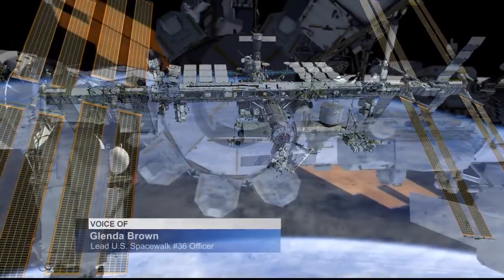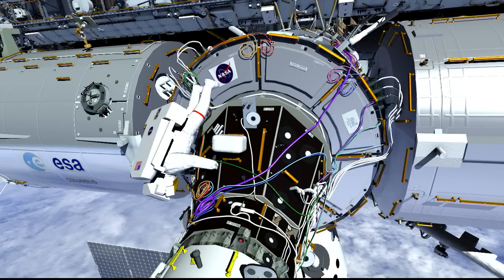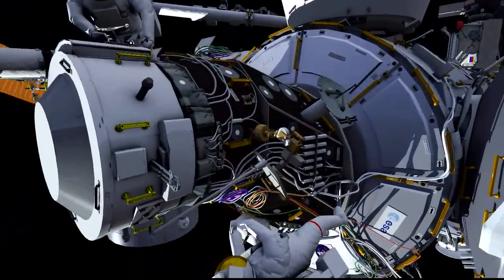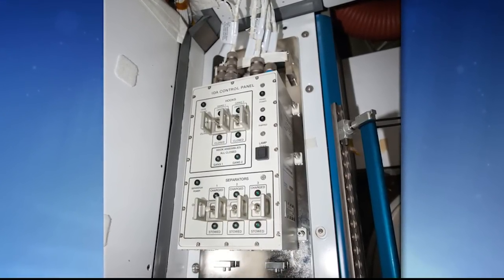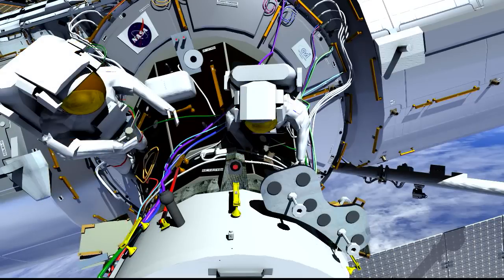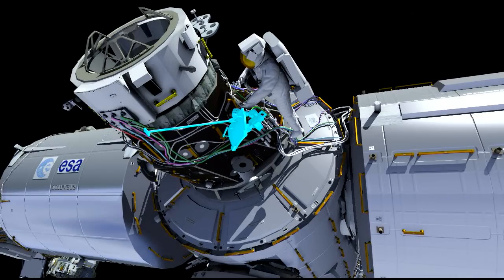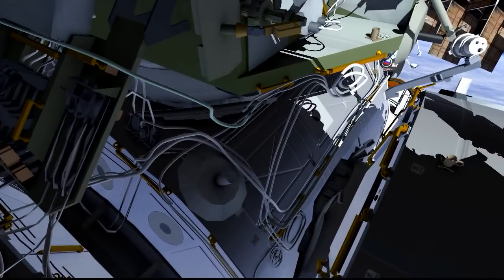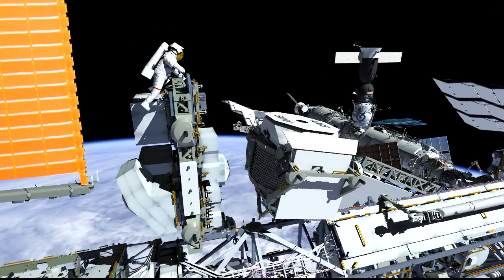Animation of Aug. 19 Space Station Spacewalk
This animation depicts the activities spacewalkers Jeff Williams and Kate Rubins will perform Aug. 19.

NASA astronauts Jeff Williams and Kate Rubins are due to work outside the International Space Station on Aug. 19 for 6.5 hours. The duo will install the first of two International Docking Adapters that future Commercial Crew vehicles being developed by Boeing and SpaceX will use to dock to the space station -- a significant milestone in NASA’s work to return crew launches to U.S. soil.

Coverage of the spacewalk will begin at 6:30 a.m. EDT Aug. 19, on NASA TV and the agency’s website, with the spacewalk scheduled to begin at 8:05 a.m.